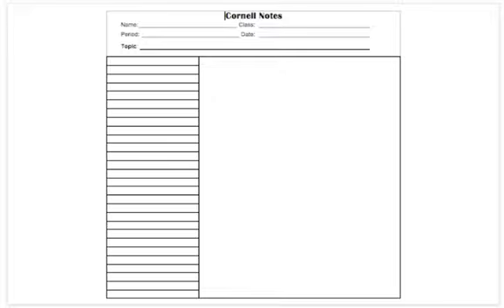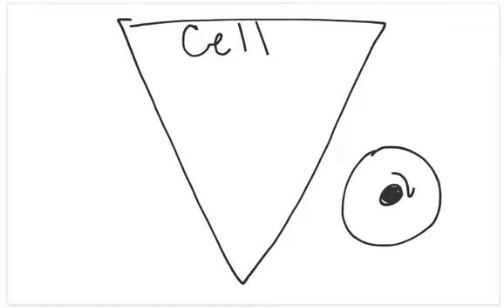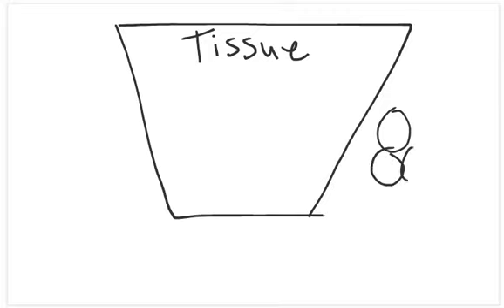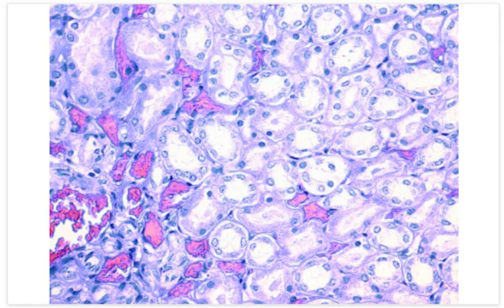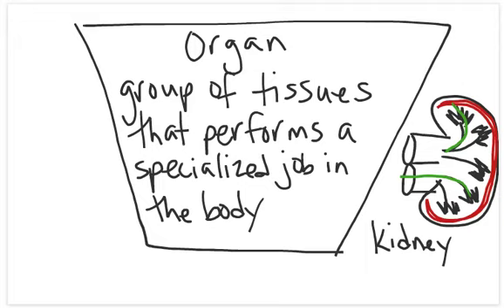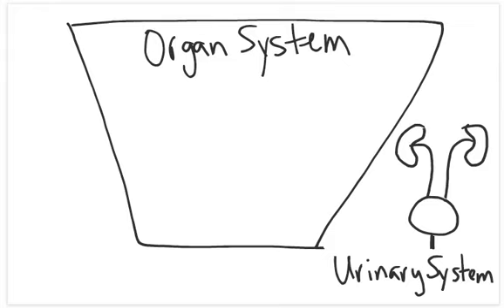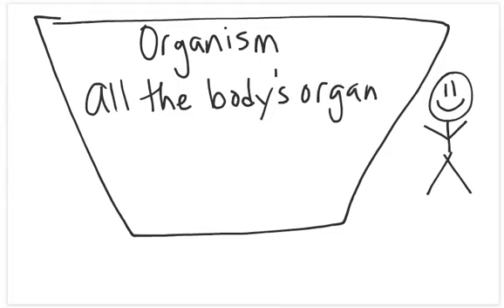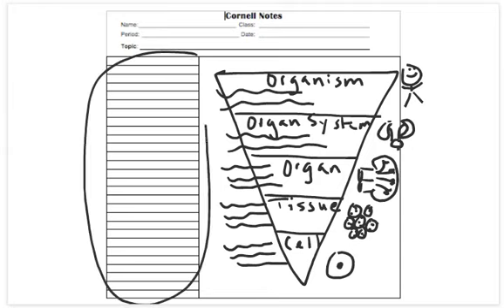Structure of Organisms.mov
Cornell Notes on the Structure of Organisms - cell, tissue, organ, organ systems, and organism.